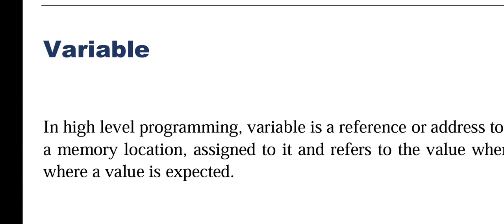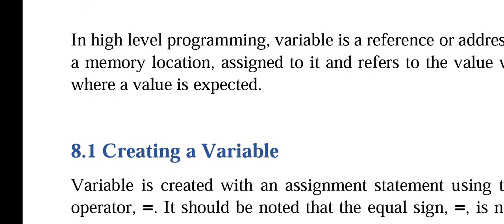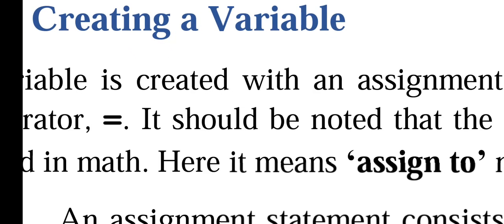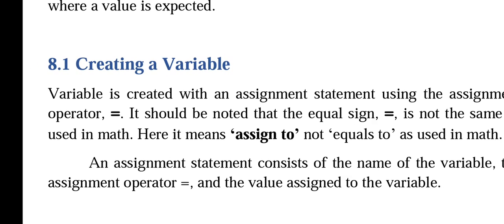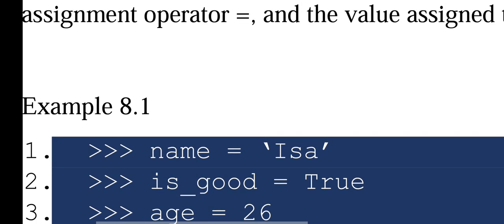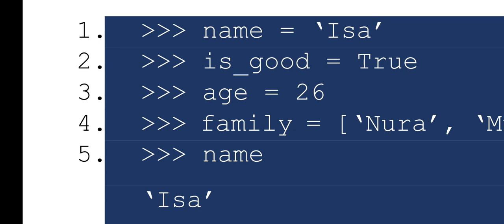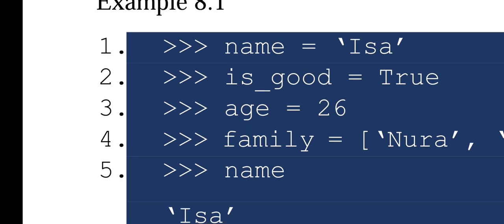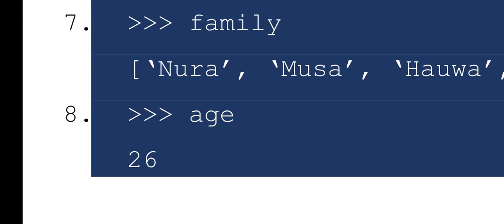python variable: intro and creating variable